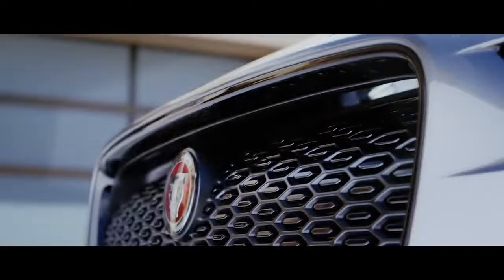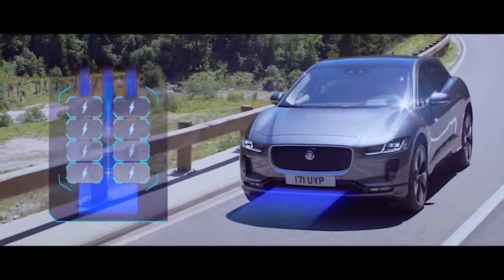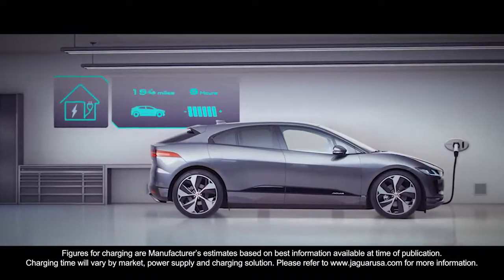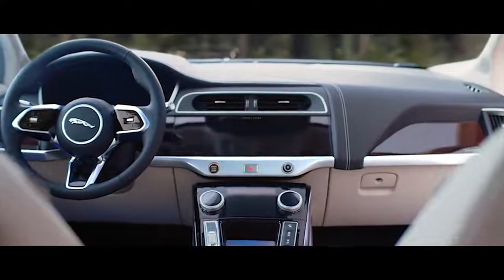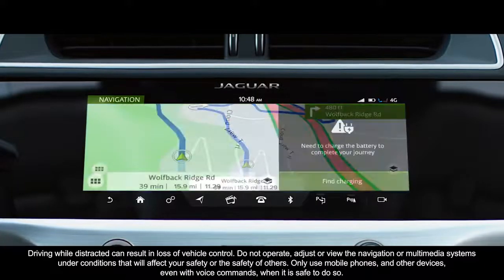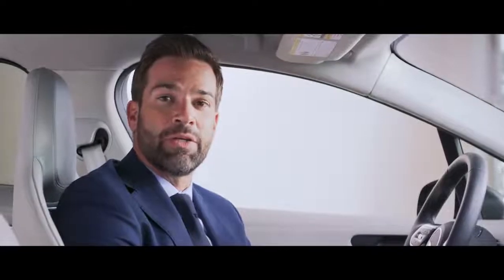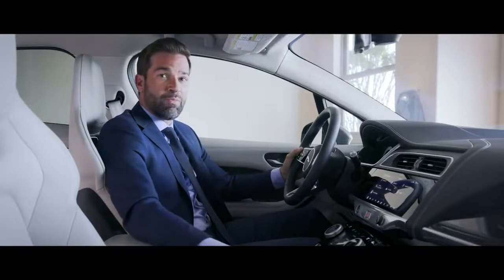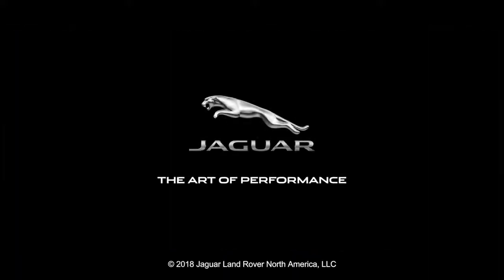2019 Jaguar I-Pace - Bye,Bye TESLA !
JAGUAR I‑PACE

Introducing Jaguar's first all-electric performance SUV.

ACCELERATION

0-100km/h in 4.8 seconds (0-60mph in 4.5 seconds)

RANGE

470km (292miles) WLTP cycle*